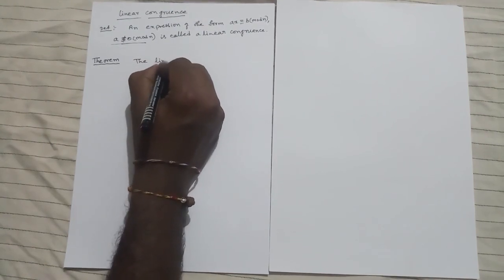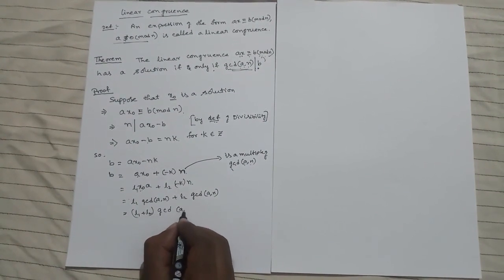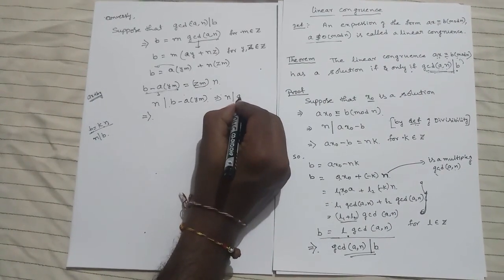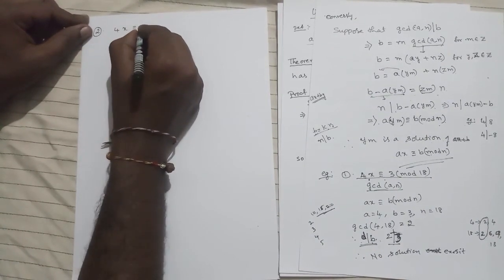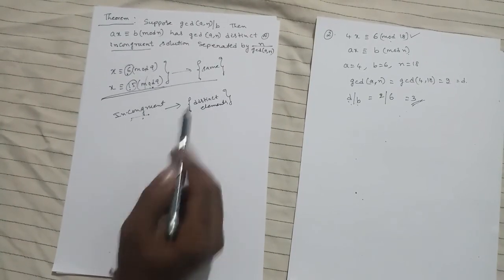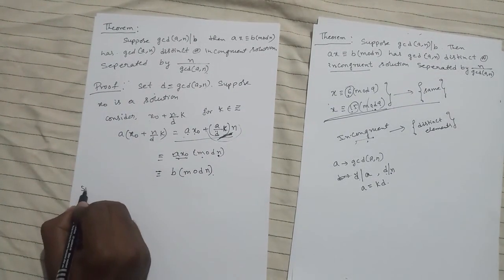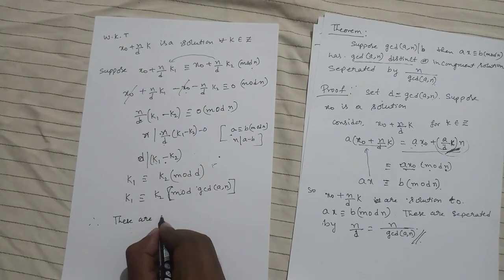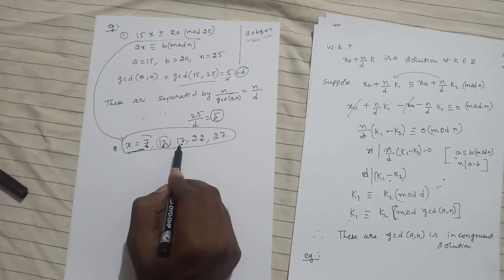Linear Congruence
Number Theory: Linear Congruence